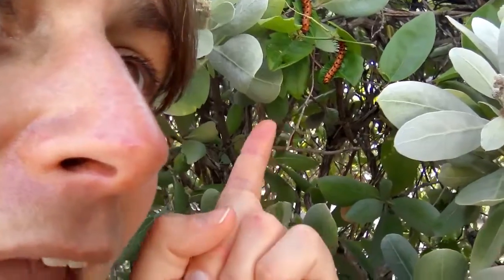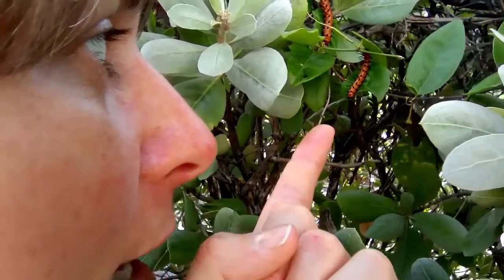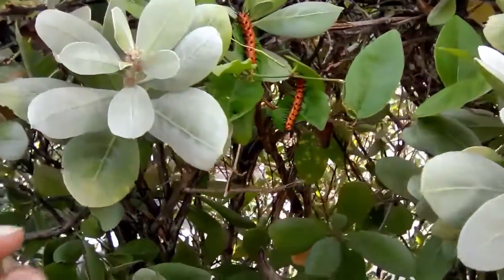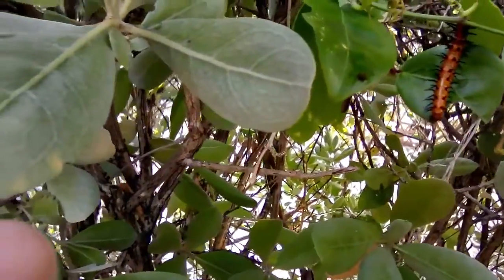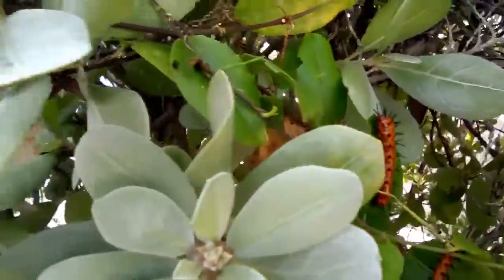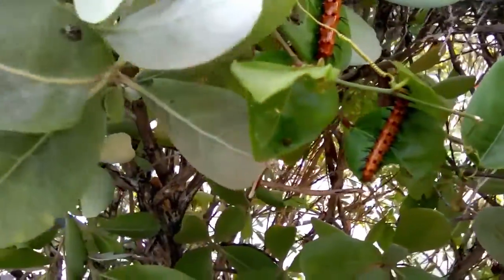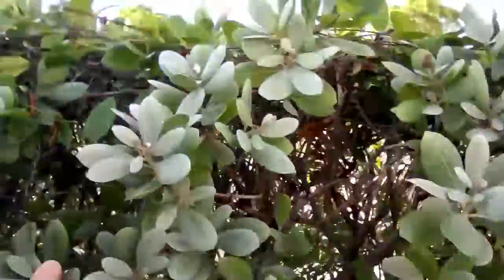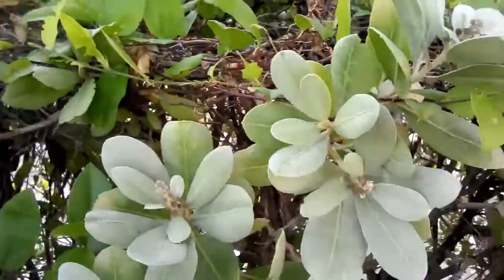Red-orange spiky caterpillars and a butterfly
Because of what happened to my blood information, this butterfly and these caterpillars might have changed from their original appearance. However, they are still beautiful to me, amd I was comforted to see them nearby!